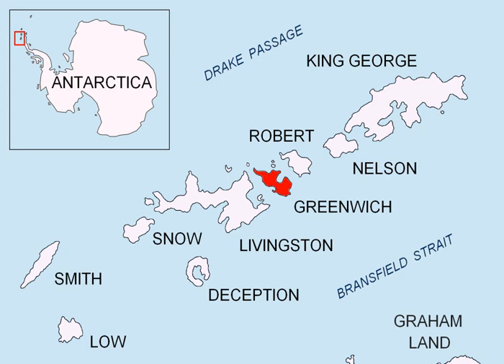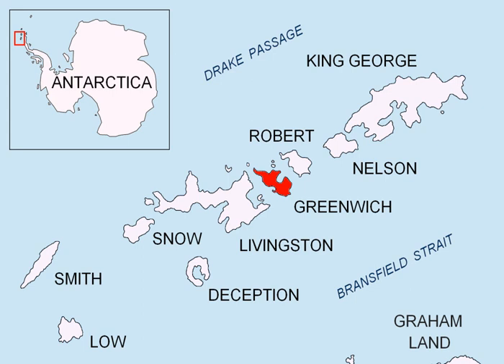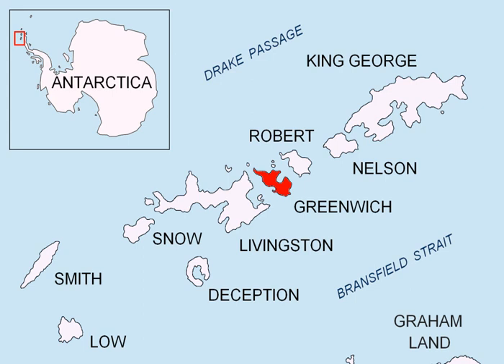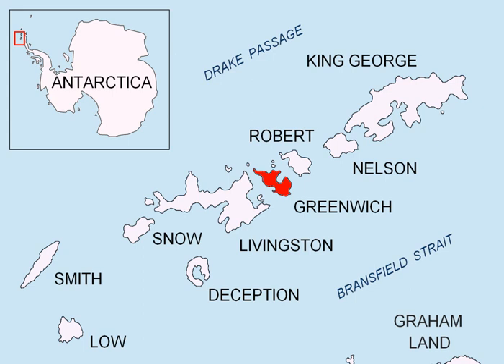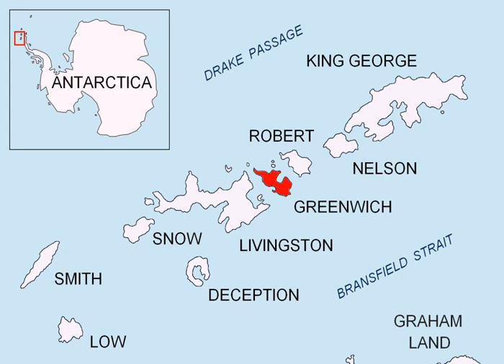Greenwich Island | Wikipedia audio article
00:01:02 1 See also
00:01:37 2 Maps

- Socrates

SUMMARY
Greenwich Island (variant historical names Sartorius Island, Berezina Island) is an island 24 km (15 mi) long and from 0.80 to 9.66 km (0.5 to 6 mi) (average 5.23 km or 3.25 mi) wide, lying between Robert Island and Livingston Island in the South Shetland Islands. Surface area 142.7 square kilometres (55.1 sq mi).  The name Greenwich Island dates back to at least 1821 and is now established in international usage.
The Chilean base Arturo Prat and the Ecuadorian base Pedro Vicente Maldonado are situated on the northeast and north coast of the island respectively.